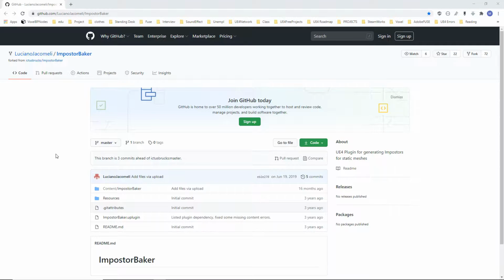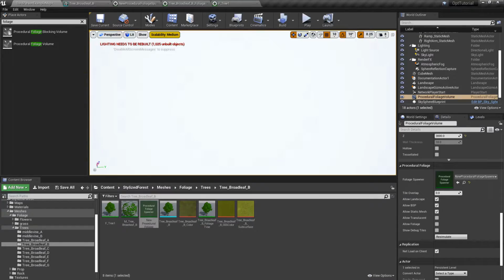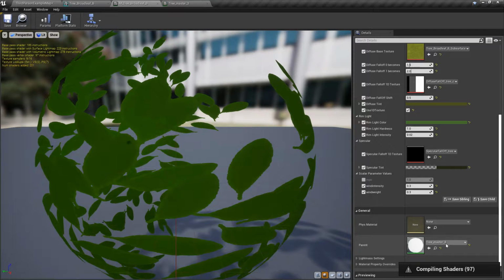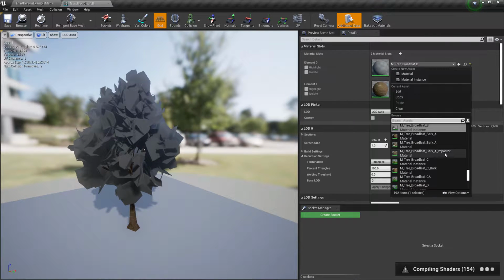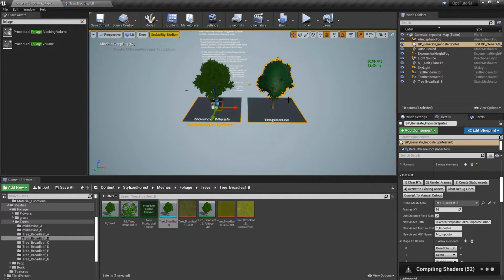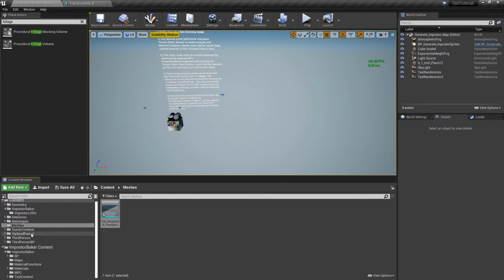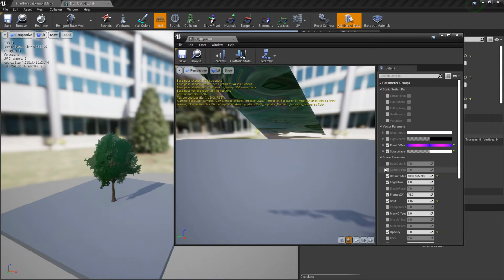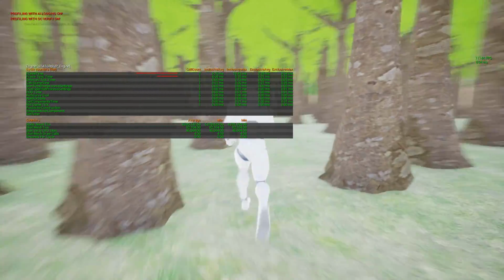UE4 - Optimization Part 1 (LOD & Impostor)